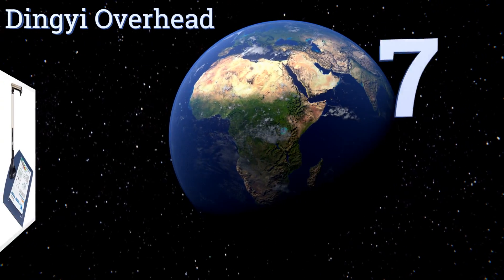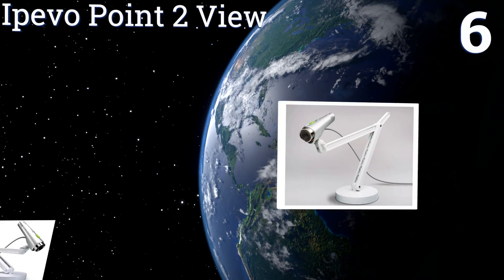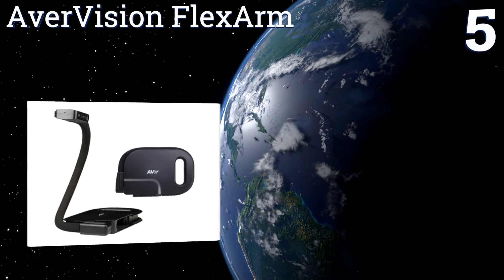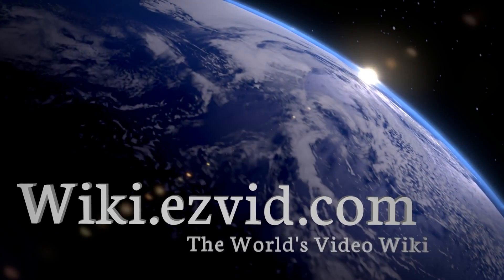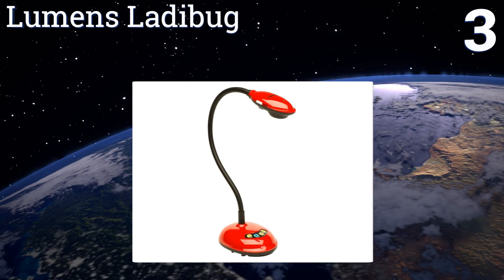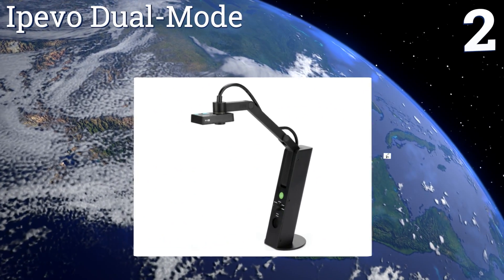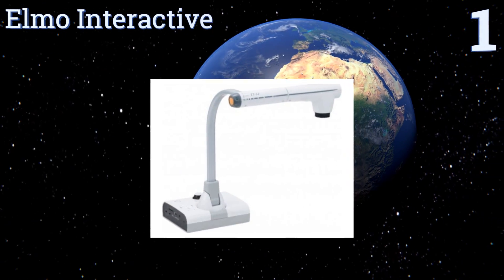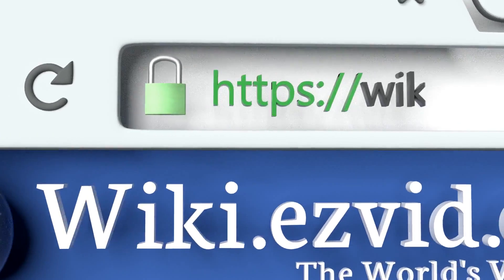7 Best Document Cameras 2017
Please Note: Our choices for this wiki may have changed since we published this review video. Our most recent set of reviews in this category, including our selection for the year's best document camera, is exclusively available on Ezvid Wiki.

Document cameras included in this wiki include the ipevo ziggi-hd, dingyi overhead, elmo interactive, ipevo dual-mode, ipevo point 2 view, avervision flexarm, and lumens ladibug.